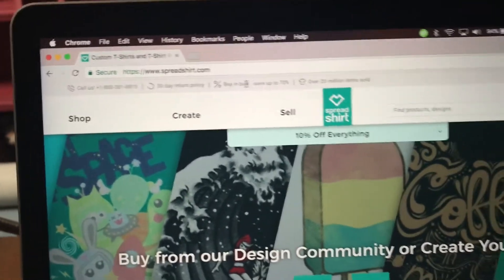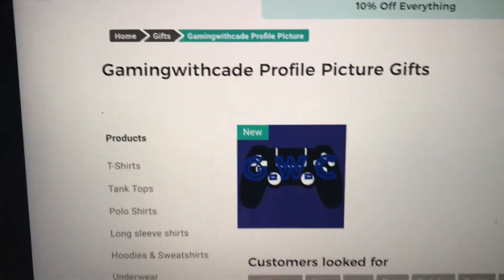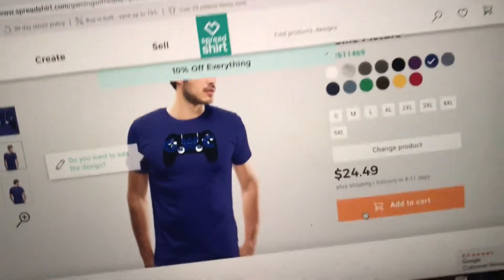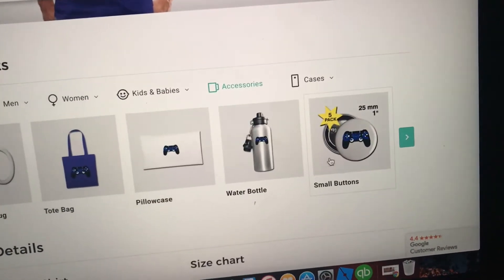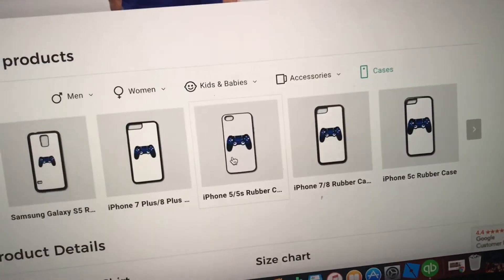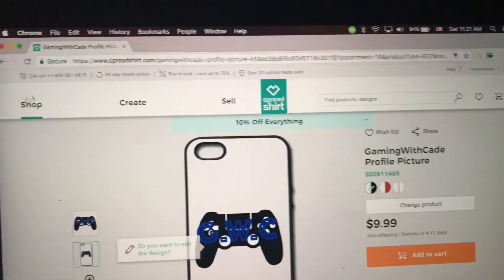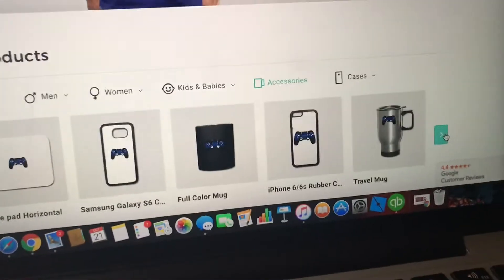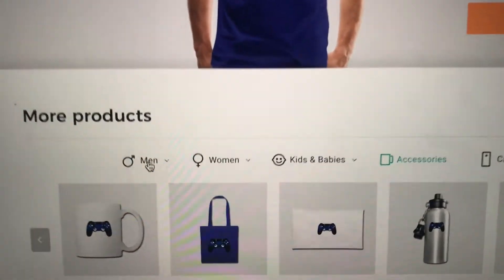My New & Improved Merchandise! (#2)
Today in this video, I will show you guys my new and improved merchandise logo that I set up for anyone to buy!  Hope you guys enjoy!

Merch and social links are on my home page banner.